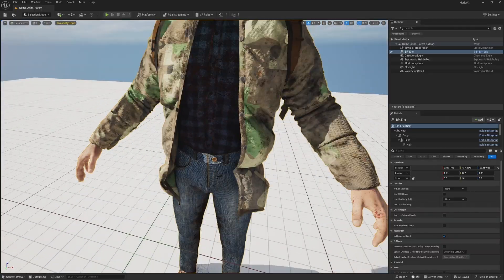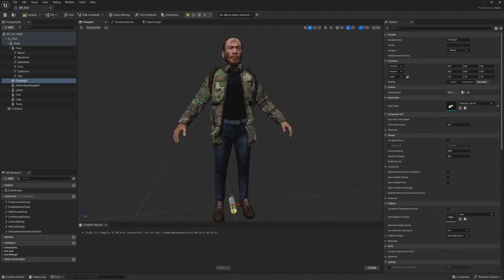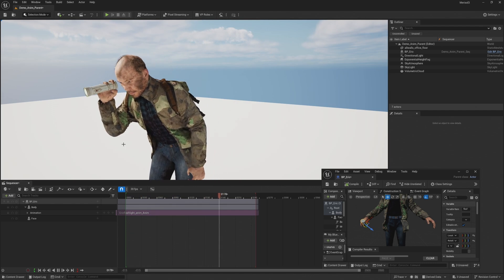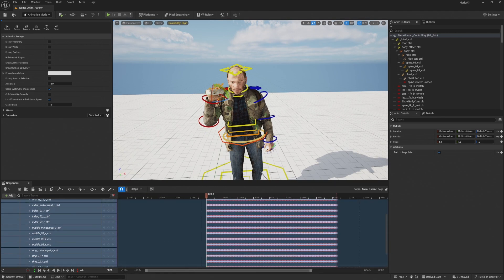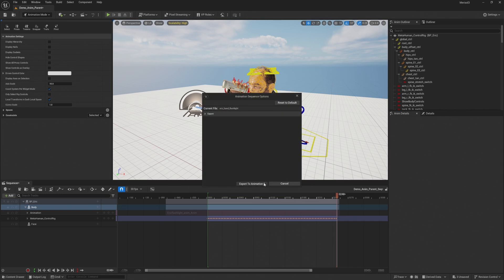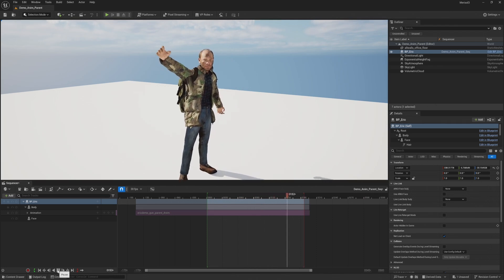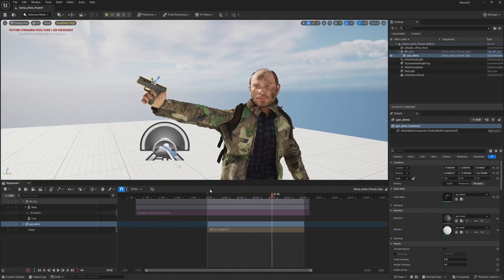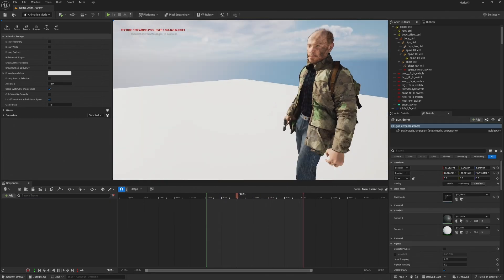How to attach/parent objects to Metahumans in Unreal Engine 5.4 for Cinematics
This tutorial shows how to attach and parent objects to Metahumans in two ways, through the Blueprint and through the Level Sequencer.
Quick demo of Eric from my short film Merisol holding a flashlight and a pistol, and the tutorials right after.

If you like this or want videos on anything else, let me know!

Video Chapters:
00:00 Intro
00:15 Demo with Eric
00:50 Part I Parenting through the Blueprint
4:47 Part II Attaching with the Level Sequencer